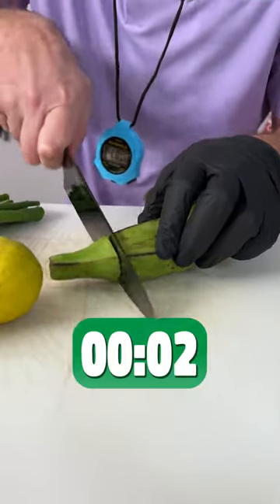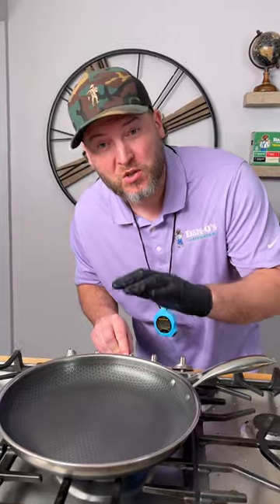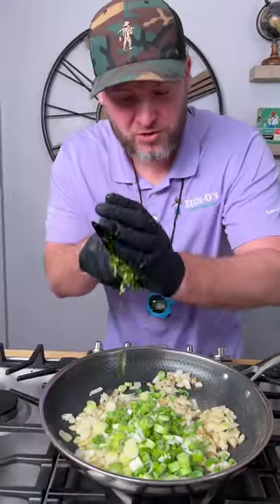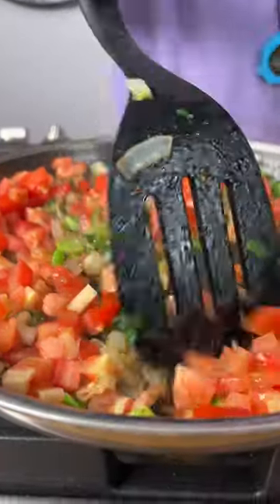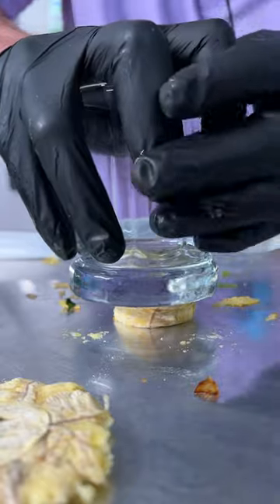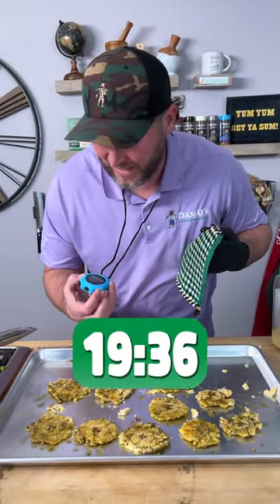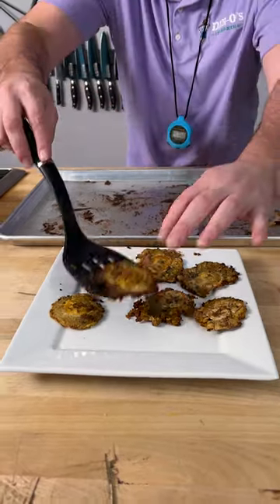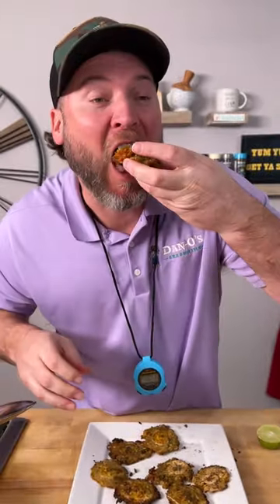Plantain Chips!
Get to know my latest Dan-O-fied favorite snack, Plantain Chips! 🍌🌱 Packed with Dan-O’s flavor, vegetarian-friendly and simple to make. That’ll have you saying “YumYumGetYaSum”